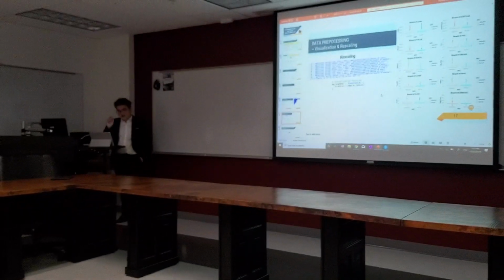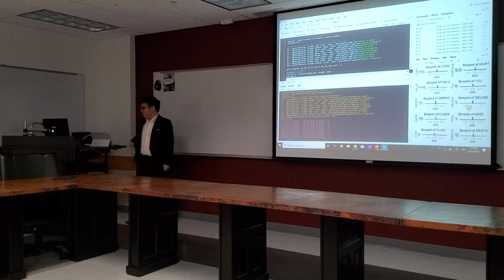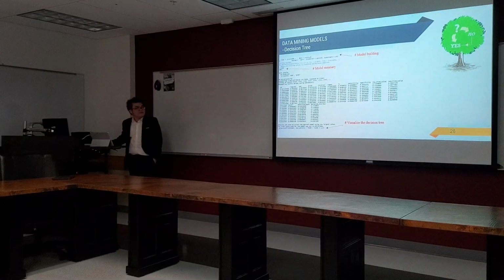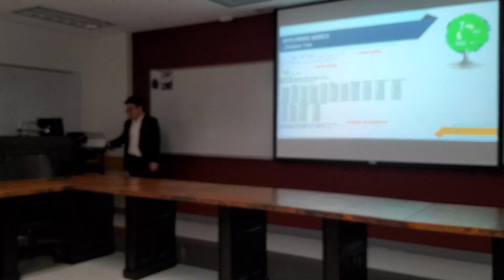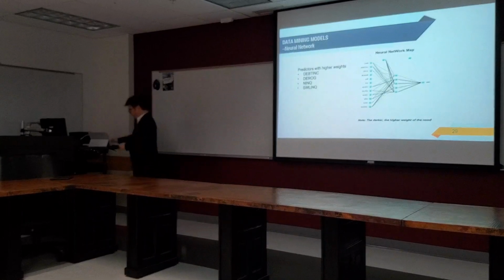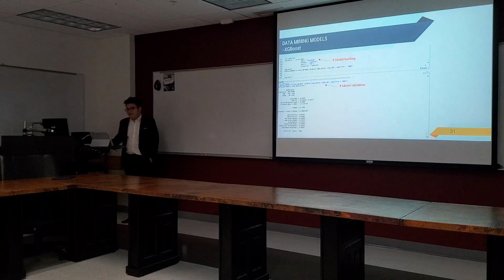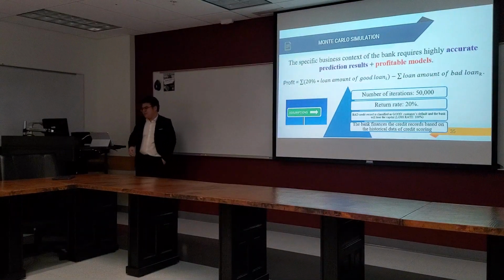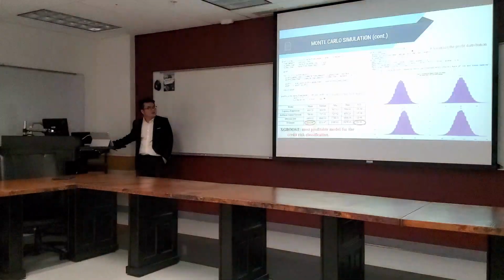Buffs Analytics presentation 11/21/2019 part 2